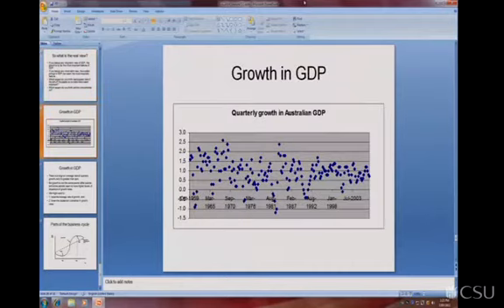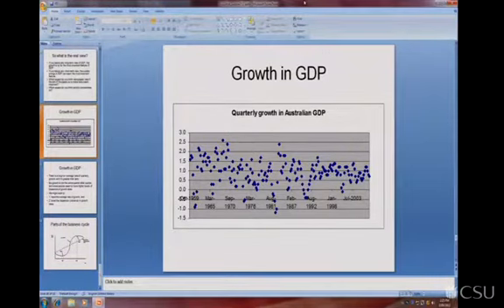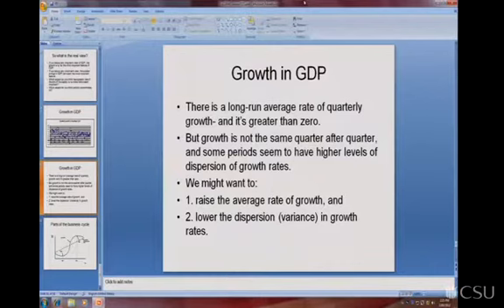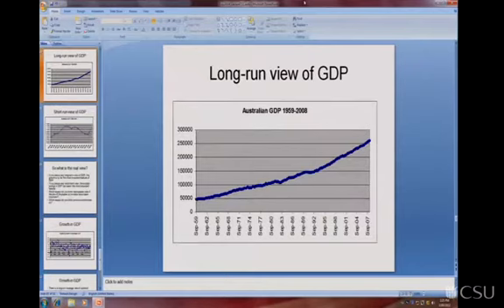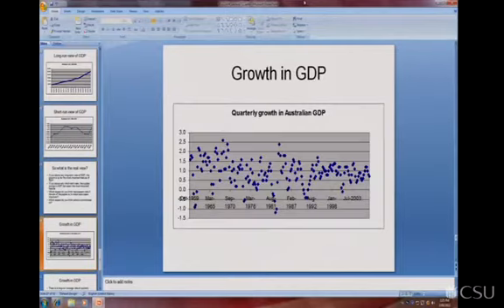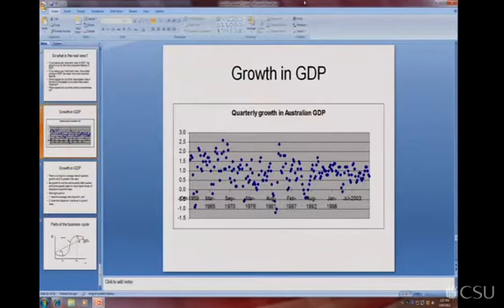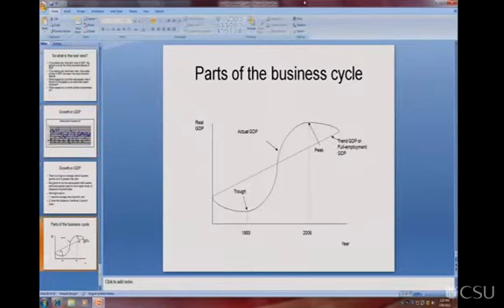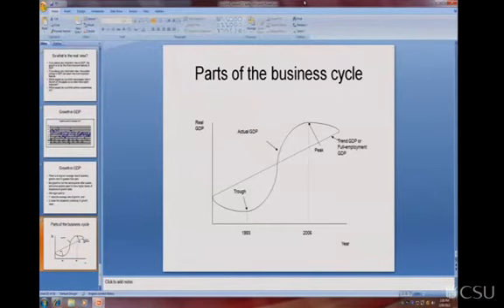ECO 130 - Lecture 7.10 - GDP growth and the business cycle